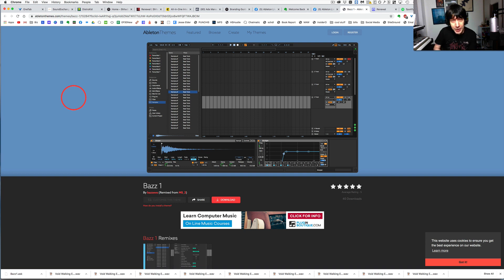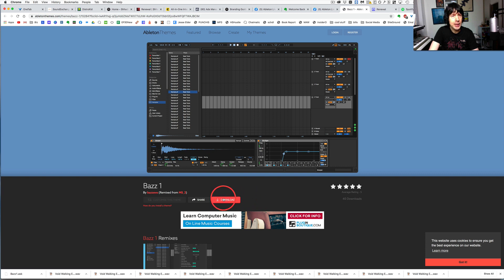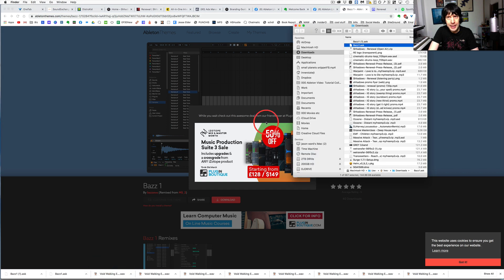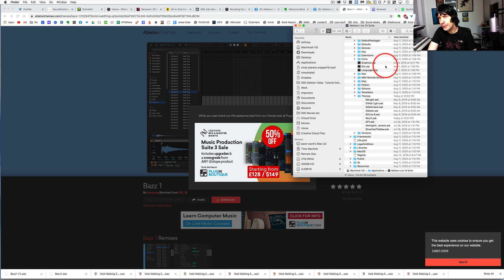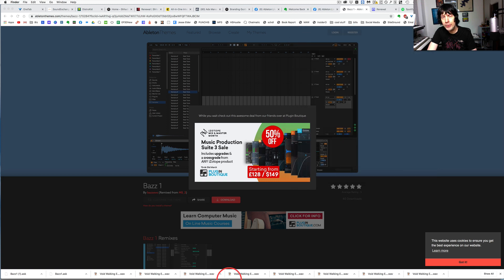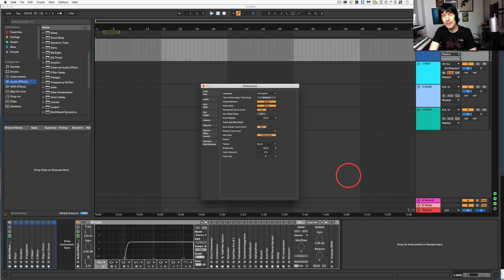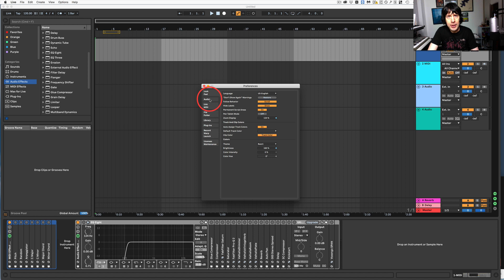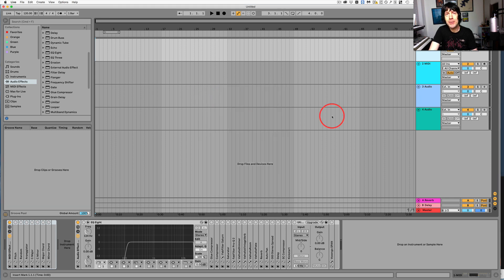How To Install Ableton 10 Skins (Themes)